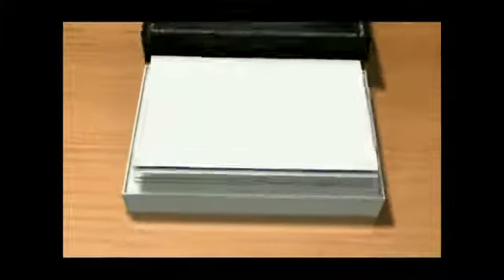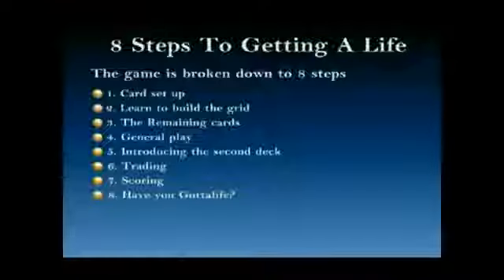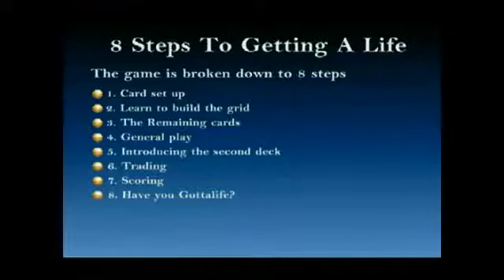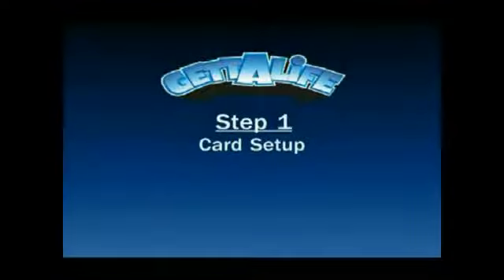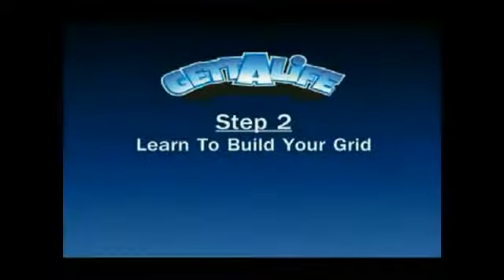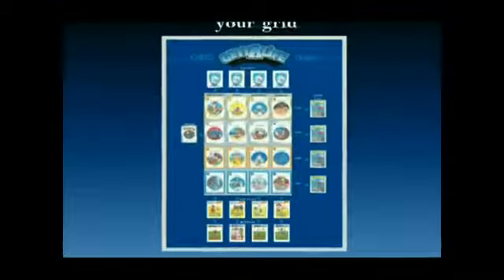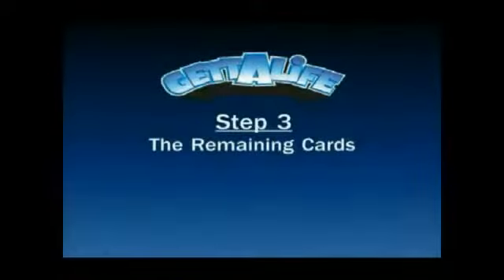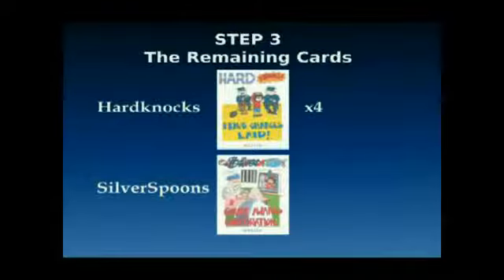Gettalife cool fun brain card games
Gettalife is the best cool fun brain card games in New Zealand. This game is available in local DVD shops as well as online order.
                  Pakuranga ,
                  Manukau ,
                  Auckland 2040